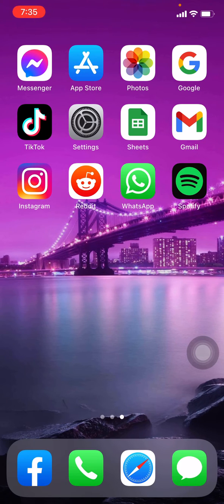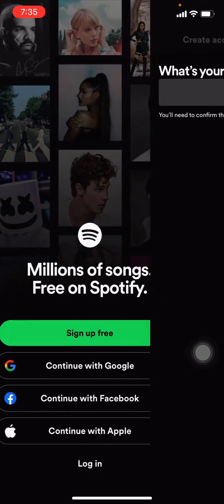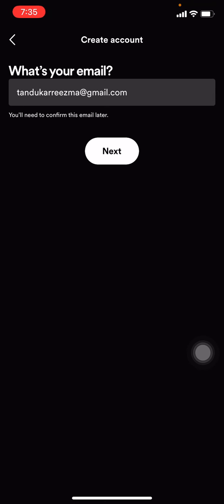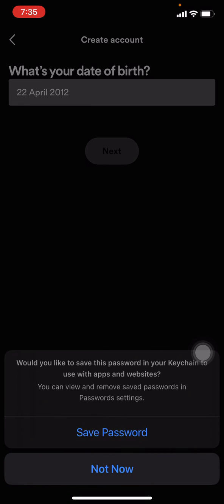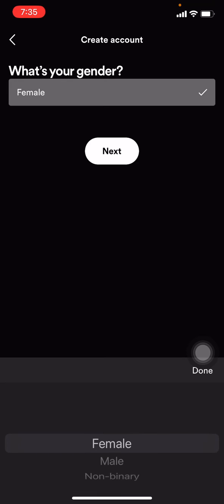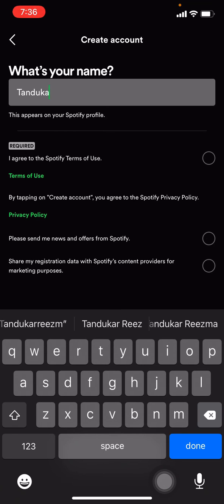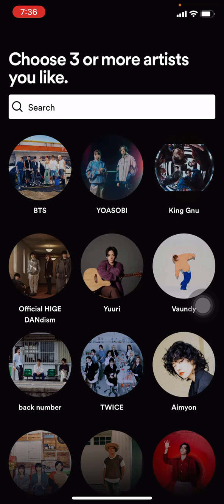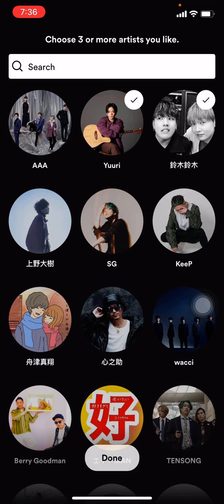How To Create Spotify Account? Set Up Spotify Account | Spotify App Tutorial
How To Create Spotify Account? Set Up Spotify Account | Spotify Tutorial:
In this video, I show you how to create a Spotify account and set up Spotify for the first time.

00:00 How To Create Spotify Account?
00:38 Sign Up Spotify Account